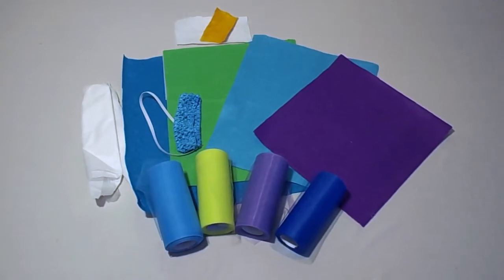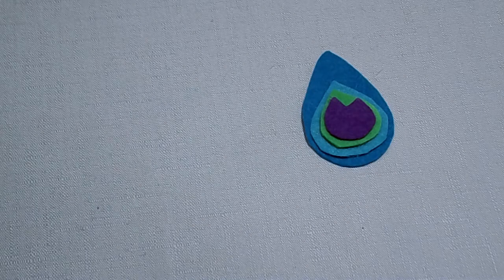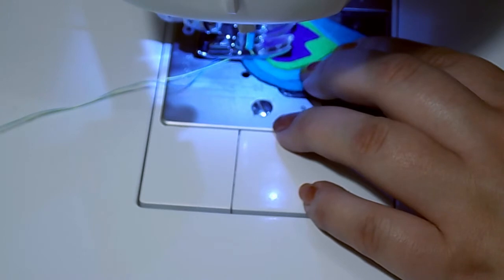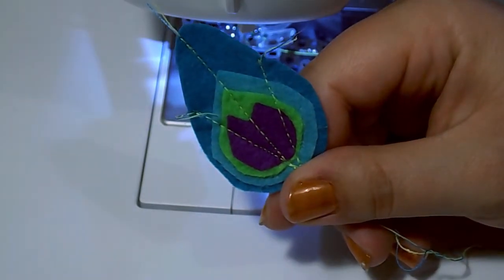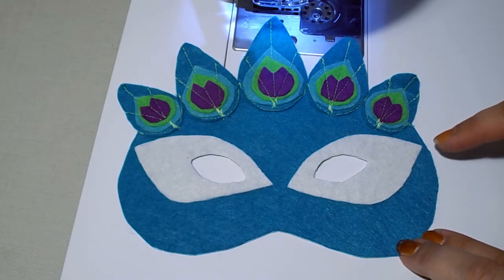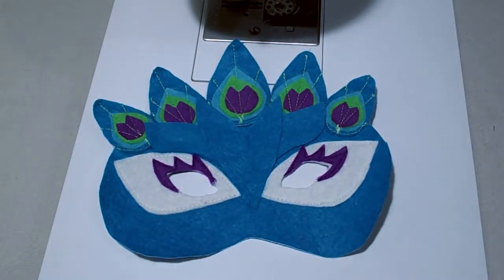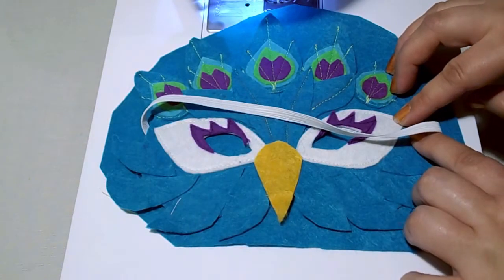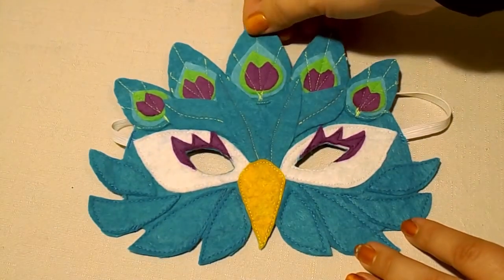Halloween Sew Along 2/4 - Peacock Mask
Join us for a Halloween SewAlong! We're making a peacock costume & a witch/wizard Spook-tastic costume!

If you don’t already have the patterns, get them below….

Peacock PATTERN (free in our free membership!)

Have questions? Post them below or ask in our Facebook group